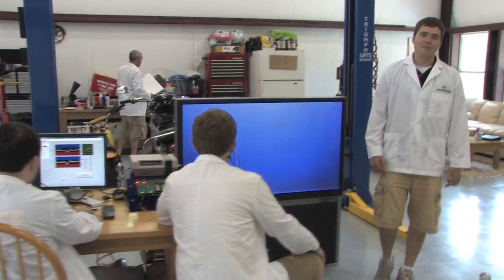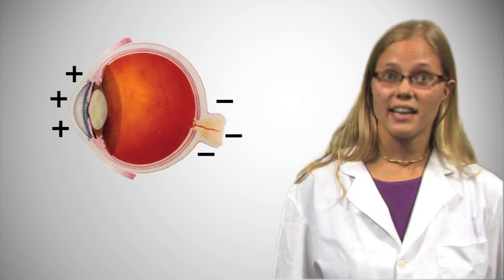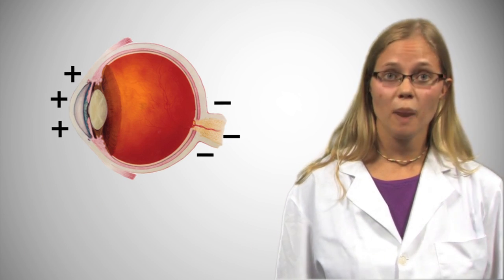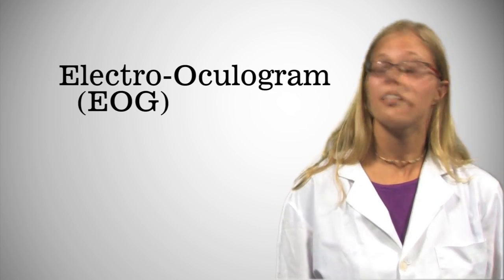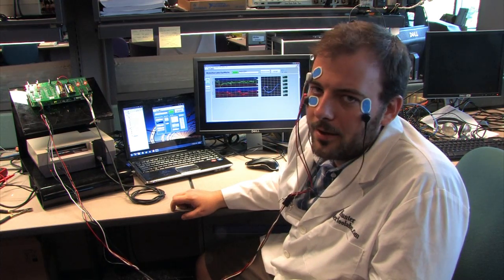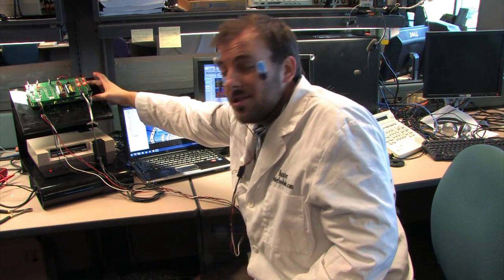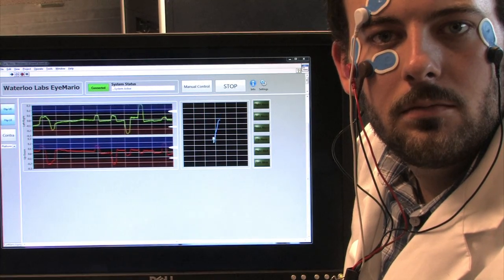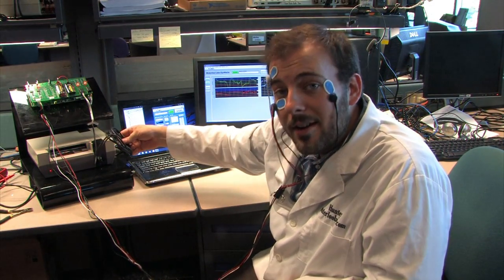Play NES with your Eyes | Waterloo Labs | Episode 04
In this episode we show off our Eye Mario system that allows you to play any NES video game just using your eye movements. In this video we give you a basic overview of how this system works.

If you would like to see all the details of how we built the system check out our overview document

For more  other information, and other cool projects check out Waterloo Labs.com

UPDATE 8/4: A lot of people have been commenting that we should flip the left right so you can keep your eyes on the screen and turn your head.  That a great idea, so great in fact that we had already done it.  (you can see the button at 1:12 in the video on the left side of the screen, also at 1:52 Hunter is seen using his head to control mario).